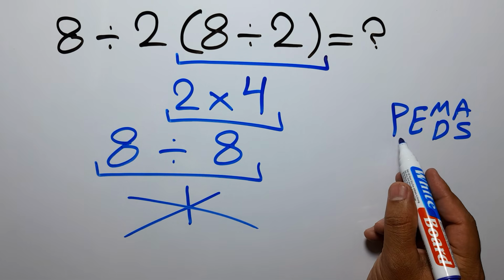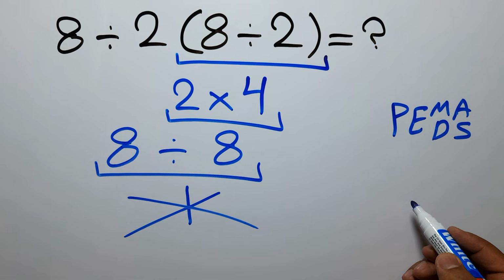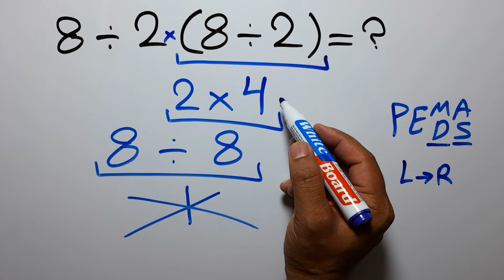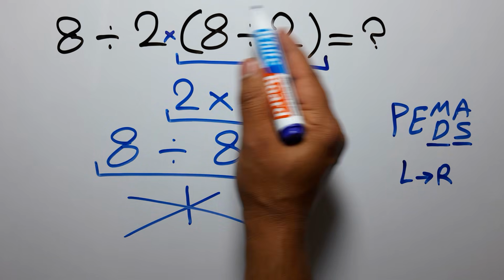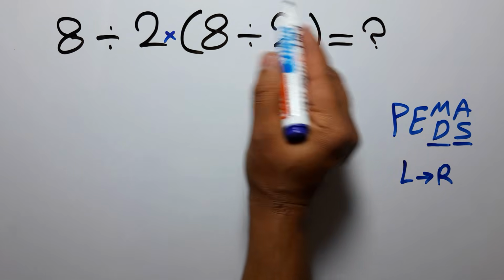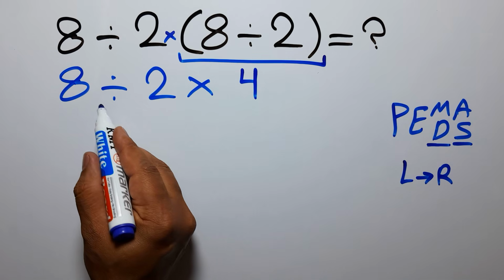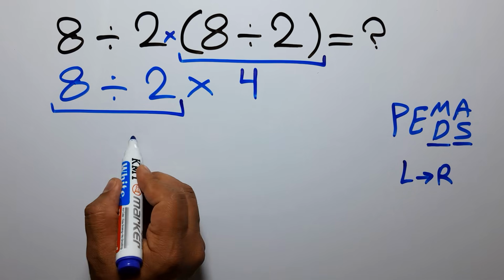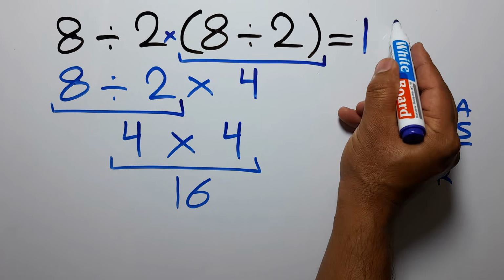99% of People Get This Wrong!